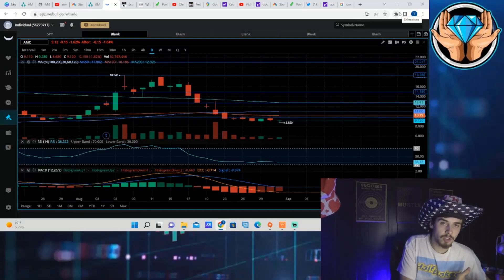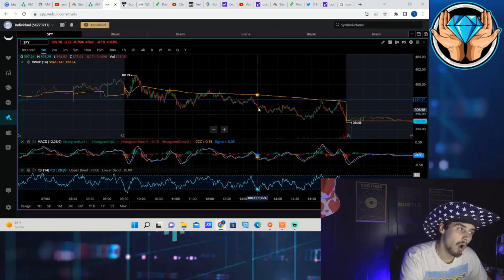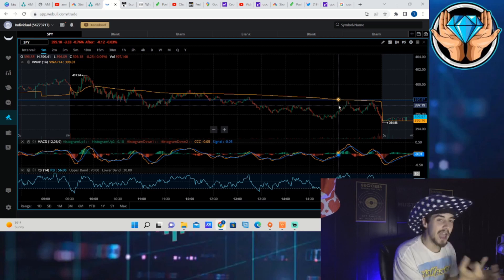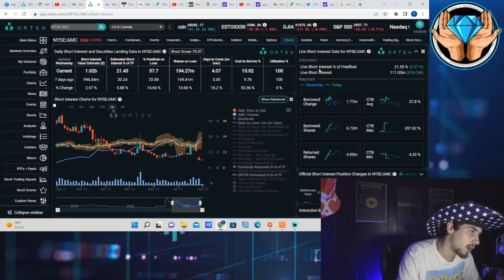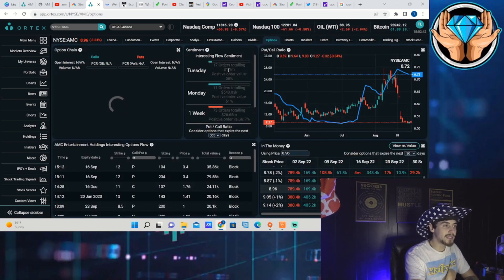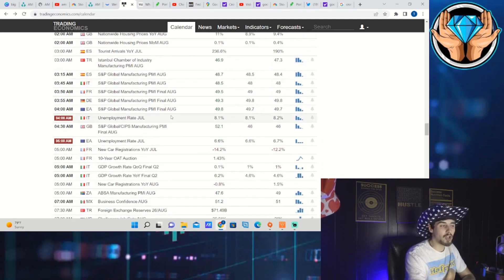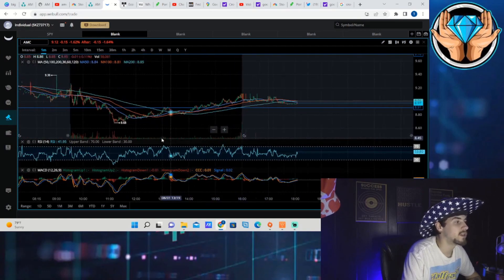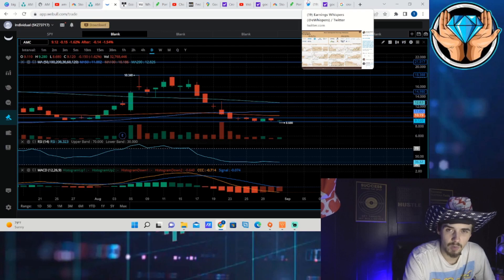Woah 357% CTB..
We are going to be going over everything you guys need to know about AMC Stock and the broad stock market today especially why AMC Stock has over 350% CTB max rates.